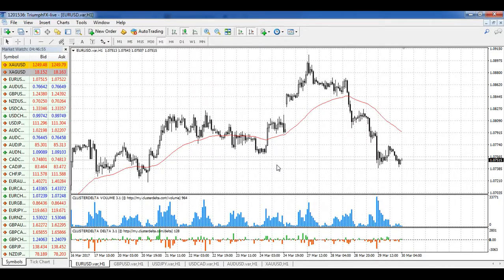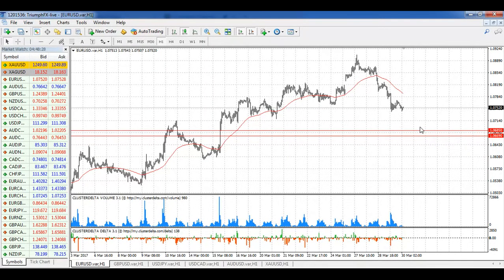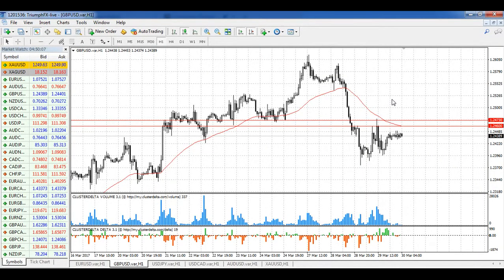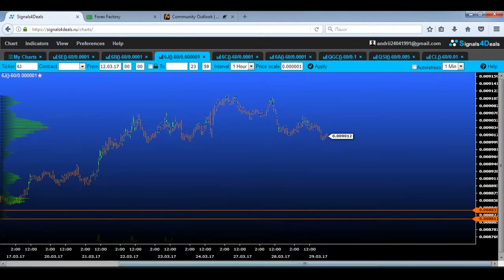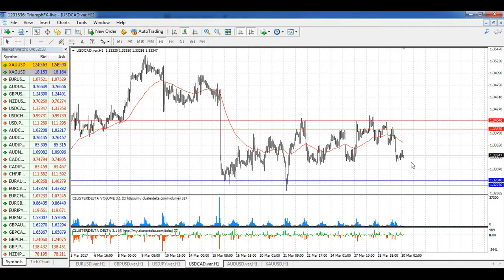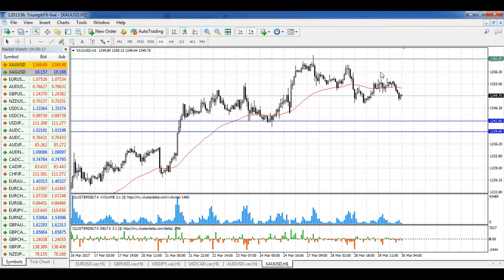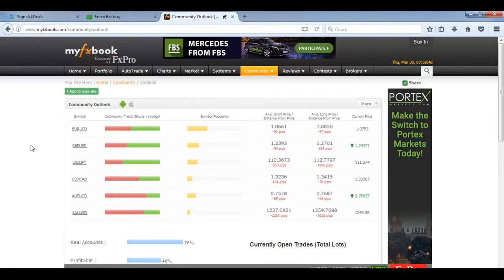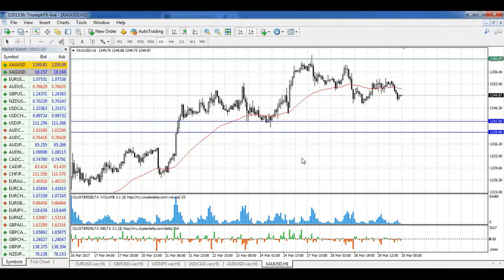Daily Technical Forex Forecast 30.03.2017